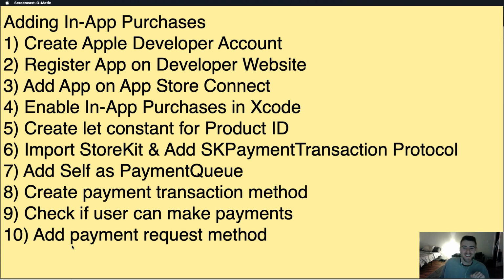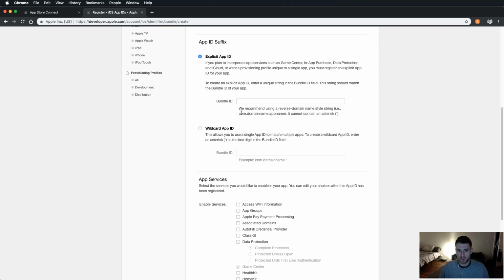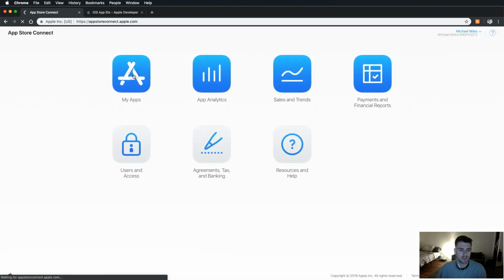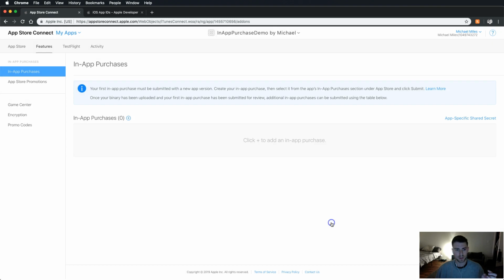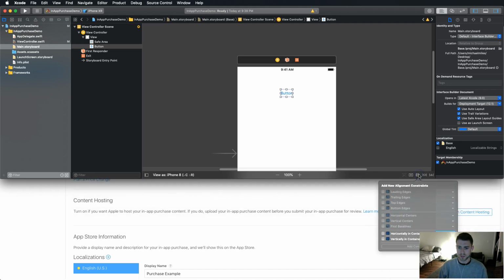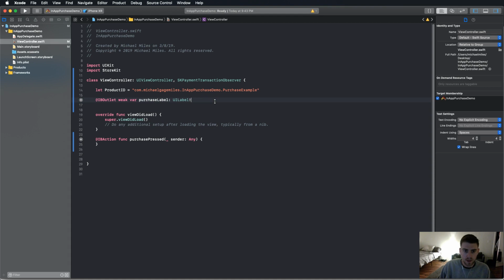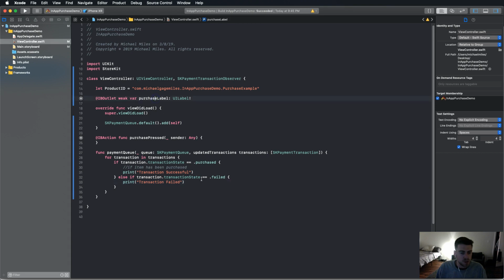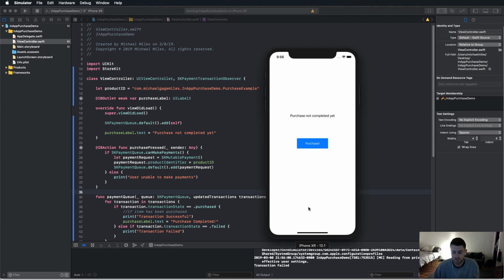Add In-App Purchases to Your App in 10 Steps (Swift 5)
In this video, we go over how to add in-app purchases to your iOS app using the Swift language.  The steps are as follows:
1) Create Apple Developer Account
2) Register App on Developer Website
3) Add App on App Store Connect
4) Enable In-App Purchases in Xcode
5) Create let constant for Product ID
6) Import StoreKit & Add SKPaymentTransaction Protocol
7) Add Self as PaymentQueue
8) Create payment transaction method
9) Check if user can make payments
10) Add payment request method

Please keep in mind you MUST have a developer account with Apple to do in-app purchases.  This costs $99/year.